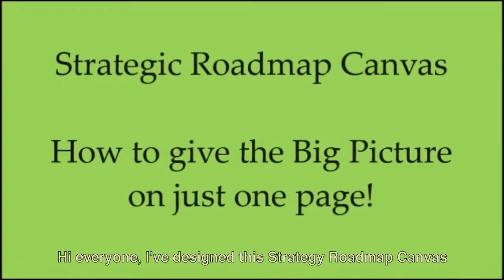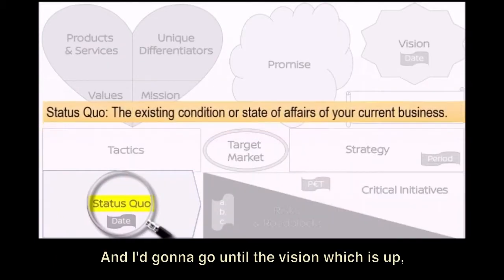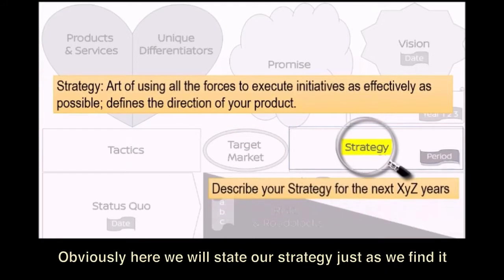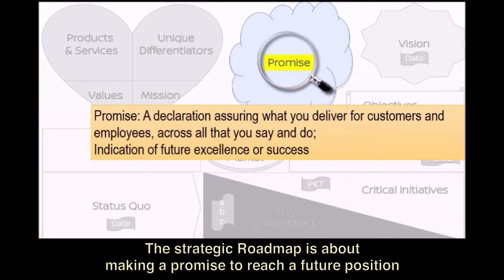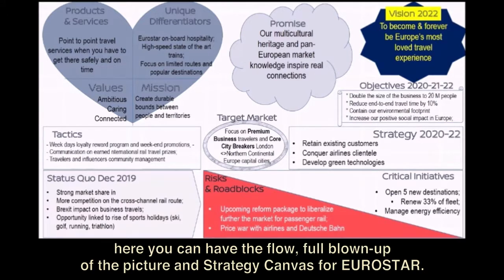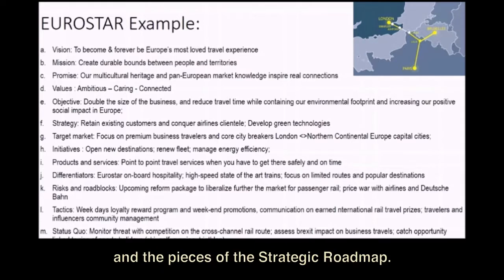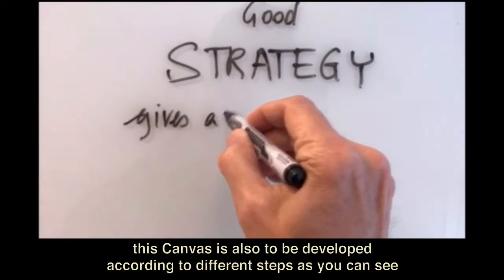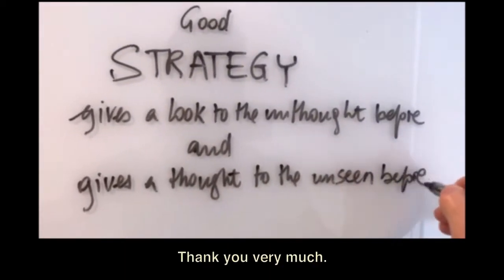Strategic Roadmap Canvas : how to give the big picture on just one page